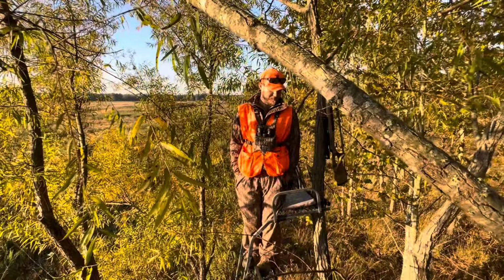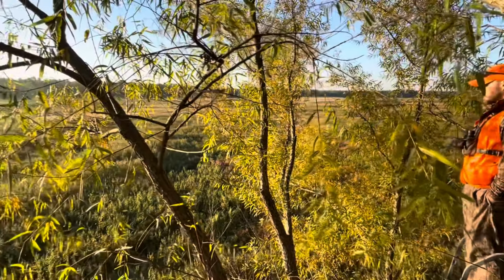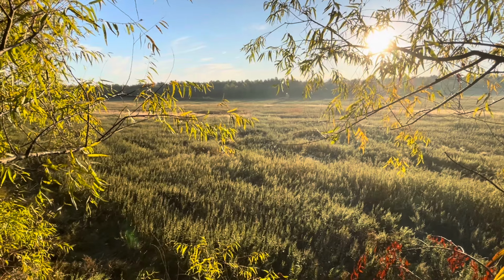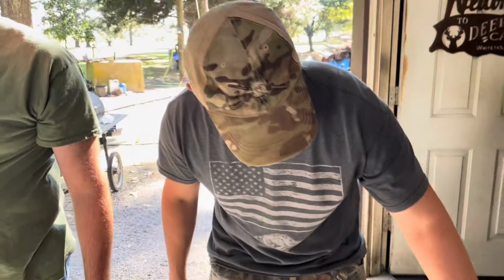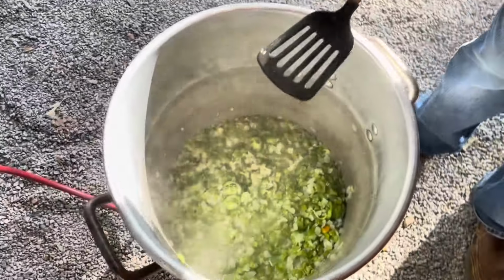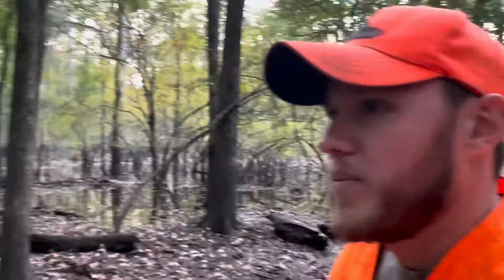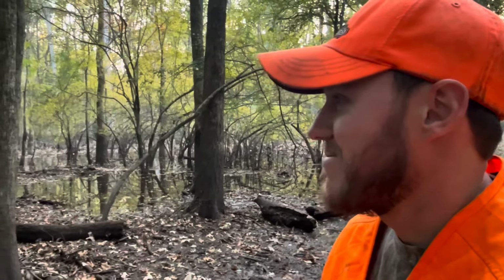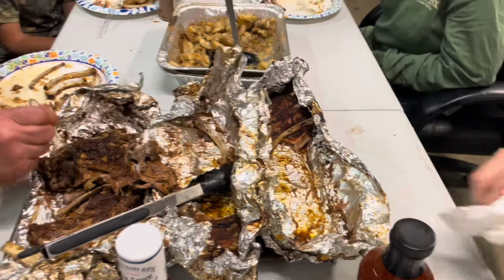Opening day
Muzzleloader 2024 has begun. Deer movement is still very slow.